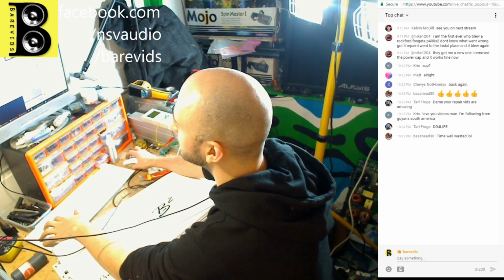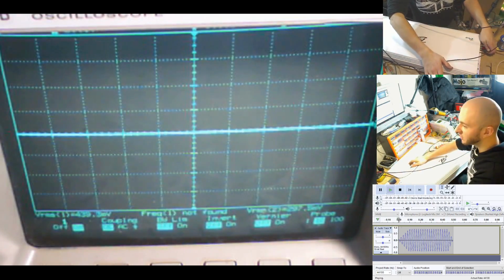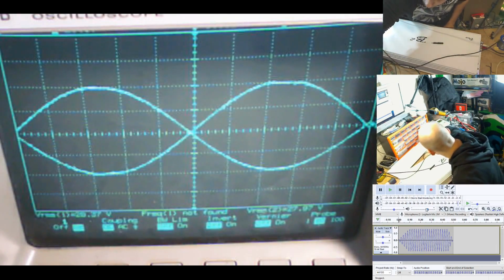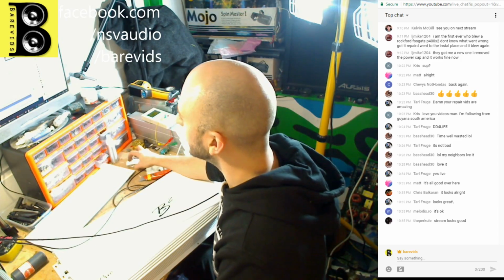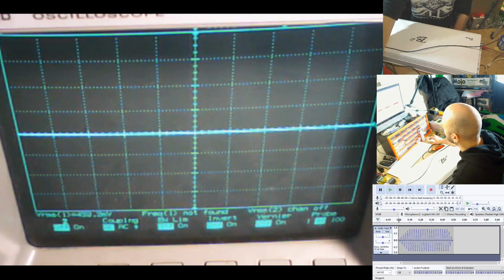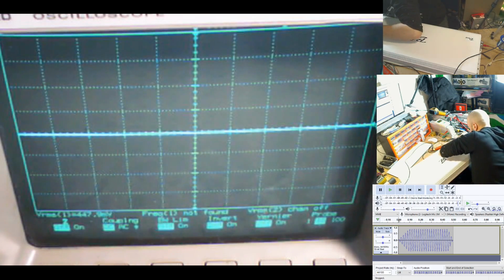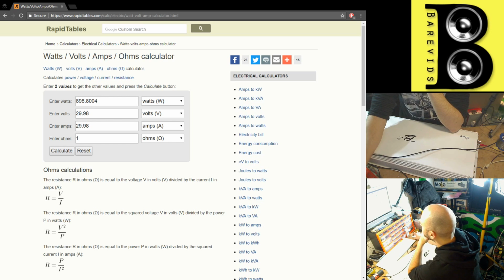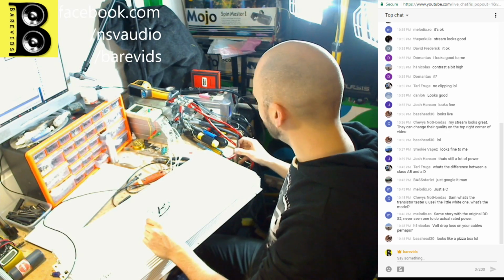Bench test! - B2 Audio Duo Mk2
After spending 2 hours finding a non-fault, we bench test this awesome new b2 audio duo mk2.